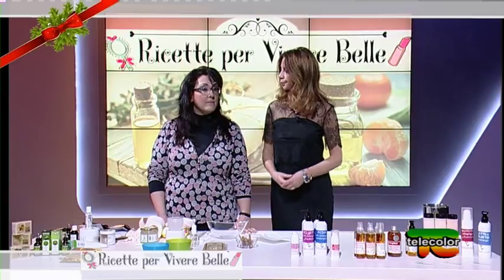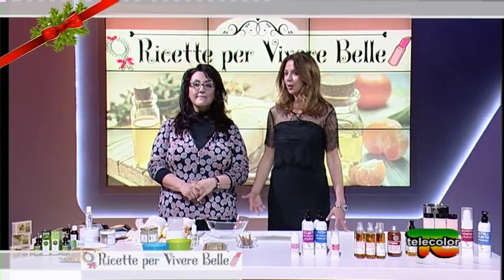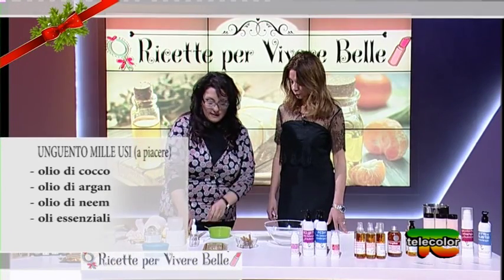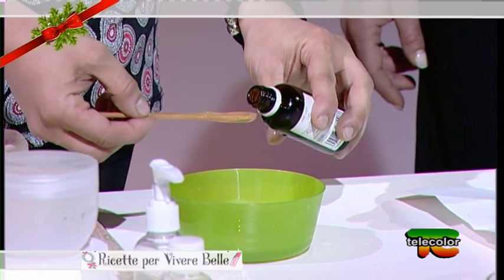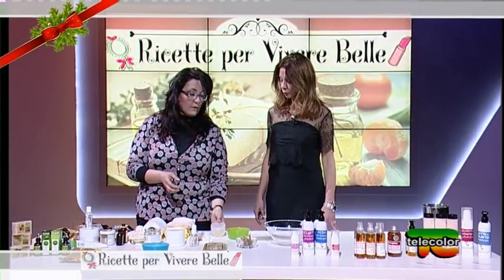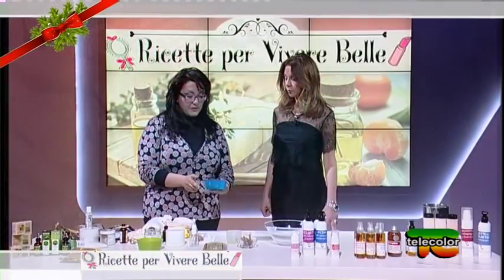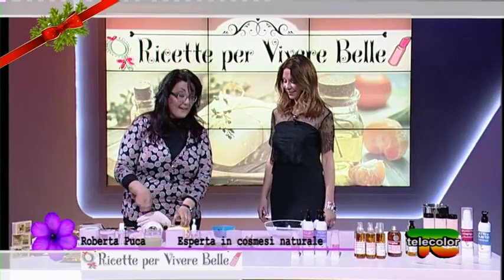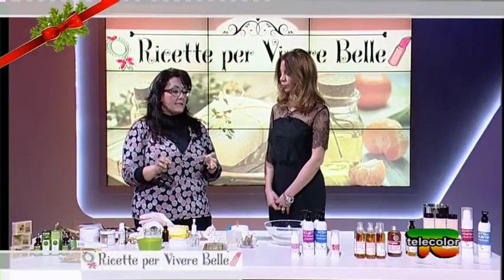Ricette per vivere belle: regalini con l'olio di neem - 15.12.2017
Durante la trasmissione 'Ricette per vivere belle' dedicata alla cosmesi toxic free, insieme all'esperta in biocosmesi Roberta Puca abbiamo scoperto tutti i benefici dell'olio di neem. L'esperta in biocosmesi ci ha fornito diverse ricette che contengono questo prezioso rimedio utilizzato da oltre un millennio dalle culture orientali.

Qualcosa di più sull'olio di neem

L'olio di neem è stato impiegato a livello cosmetico e medico per centinaia di anni, con particolare riferimento alla medicina ayurvedica tradizionale indiana. Esso viene estratto dalle foglie e dai frutti di una pianta denominata Azadirachta indica, originaria dell'India e della Birmania. Il suo impiego ha superato il test dello scorrere del tempo ed è così potuto giungere fino ai giorni nostri.

In particolare presenta proprietà antivirali, antibatteriche, antiparassitarie, antisettiche eantifungine, che rendono il suo utilizzo adatto non soltanto per la cura della nostra salute e della nostra bellezza, ma anche per la salvaguardia di piante ed animali dagli attacchi da parte dei parassiti. Esso può essere presente all'interno di preparazioni erboristiche e di cosmetici naturali come dentifrici, saponi, creme per la pelle e prodotti per la pelle. L'odore dell'olio di neem puro può essere piuttosto pungente e risultare poco gradito e nei casi in cui sia strettamente necessario tale problema può essere risolto addizionandolo con degli oli essenziali profumati e che presentino proprietà adatte al disturbo che si desidera curare o prevenire.

La scienza sta attualmente studiando le proprietà che gli antichi avevano già individuato relativamente all'olio di neem e ne hanno confermato tra l'altro la capacità di favorire l'attività del sistema immunitario e di combattere infezioni virali, batteriche o fungine.

In india tale olio, ma anche le foglie e i ramoscelli della pianta da cui esso è ricavato venivano impiegati per la preparazione di un vero e proprio kit medicinale pronto all'uso per la cura di ogni malattia.